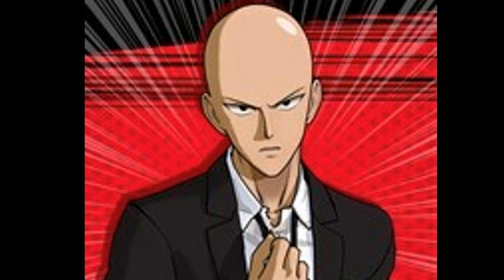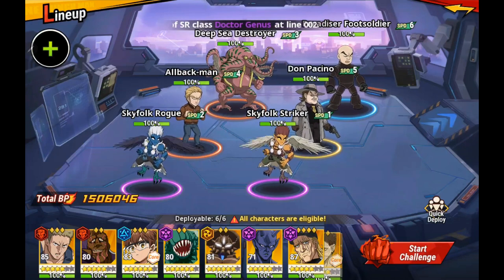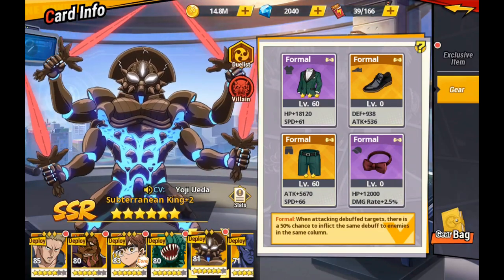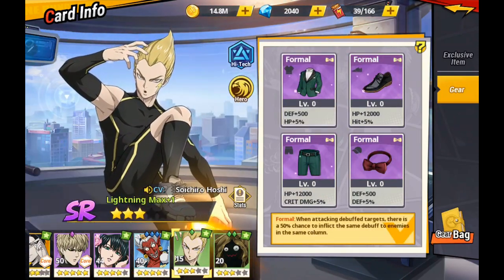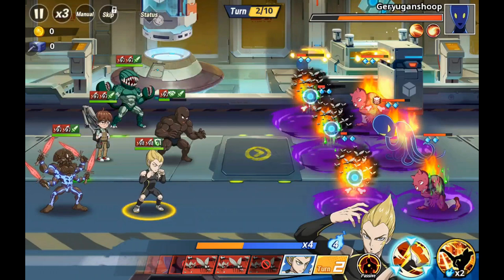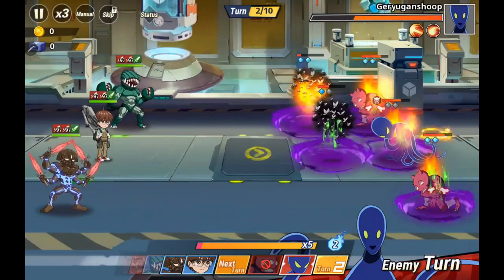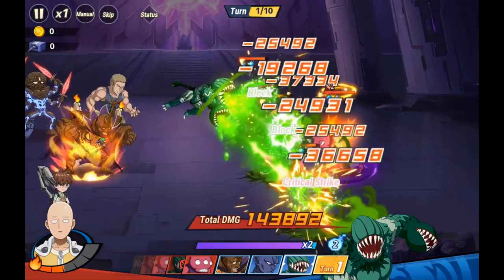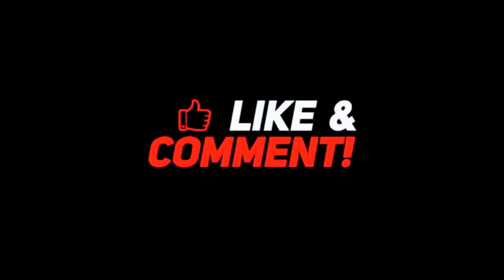One Punch Man: The Strongest Suit v Formal & The Winner Is . . . .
Subtitles in over 10 languages.

[One Punch Man - The Strongest] is officially launched on Google Play and App Store, and the servers will be online on Sept. 22nd, 2022, at 08:00 AM (UTC-8). Thank you for your support and love!

Saitama, a guy who became a hero for fun.
After three years of his training, he finally gains the ultimate strength he wanted.

The official turn-based strategy mobile RPG licensed by and adapted from popular Japanese anime series ONE PUNCH MAN is coming!

Fight along with Saitama and be a hero for fun!

【Game Introduction】
One Punch Man - The Strongest is adapted from anime ONE PUNCH MAN, originally created by ONE and Yusuke Murata. The whole game production was supervised by the production committee including SHUEISHA. Experience the One Punch Man game that is faithful to the original setting and relive the heroic battles!

【Game Features】
·Customizabe Combination, Variable Strategies
You can fight along with Saitama, "The Strongest Hero", and face the disasters and villains straight out of the original work. You will need to recruit various heroes and villains, and form your exclusive lineup. Through smart strategy thinking and the combination of unique character features and skills, you can dominate the battlefield.

·A Wide Range of Characters, Each with Unique Intros
Saitama, Genos, Terrible Tornado, Speed-o'-Sound Sonic, Boros, each with their exclusive skills and costumes, which await your discovery!

·A Variety of Modes, Rich Gameplay Available
Institute of Genetics, Association Arena, Unnatural Disaster, Extreme Training, Awakening Trial, multi-player team play, PVE campaigns and last but not least the Saitama combat mode, and thrilling one punch kill in quick clearance of challenges!

·Voiceover by Original Voiceover Cast
Saitama CV: Makoto Furukawa
Genos CV: Kaito Ishikawa
Speed-o'-Sound Sonic CV: Yuki Kaji
Terrible Tornado CV: Aoi Yuki
Hellish Blizzard CV: Saori Hayami
Silverfang CV: Kazuhiro Yamaji
Atomic Samurai CV: Kenjiro Tsuda
Child Emperor CV: Minami Takayama
King CV: Hiroki Yasumoto
Zombieman CV: Takahiro Sakurai
Drive Knight CV: Yoji Ueda
Superalloy Darkshine CV: Satoshi Hino
Puri-puri Prisoner CV: Masaya Onosaka
Amai Mask CV: Mamoru Miyano
Mumen Rider CV: Yuichi Nakamura
Doctor Genus CV: Daisuke Namikawa
Boros CV: Toshiyuki Morikawa